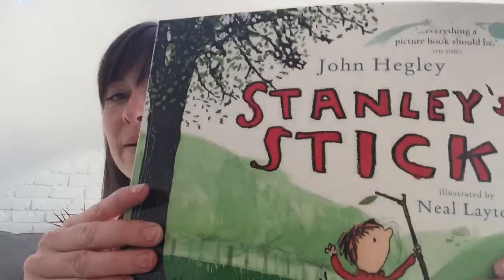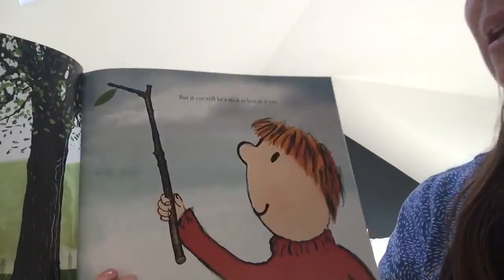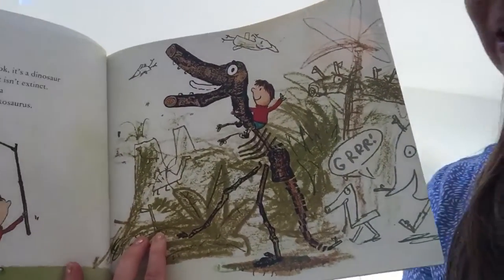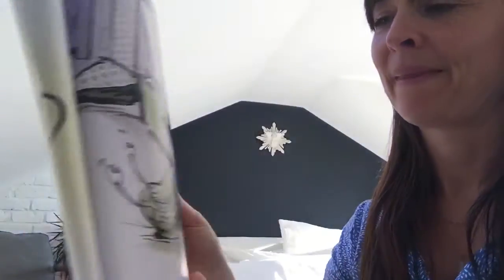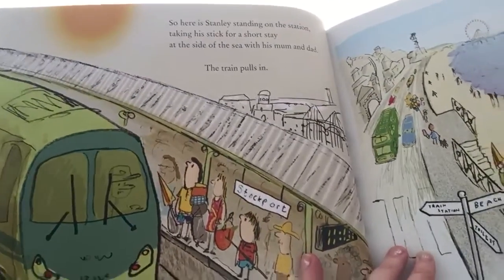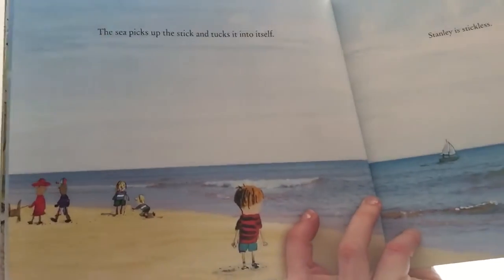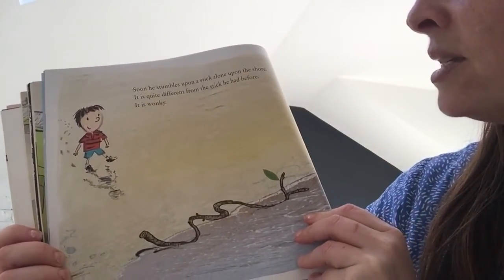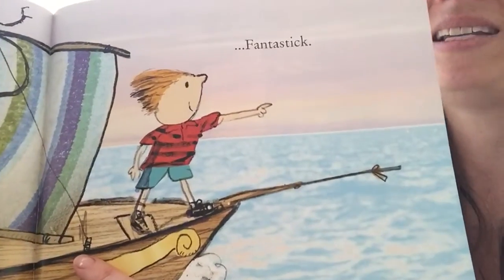Thursday 9th April English story lesson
Lesson 4 week 3